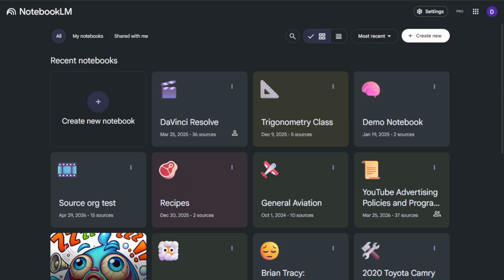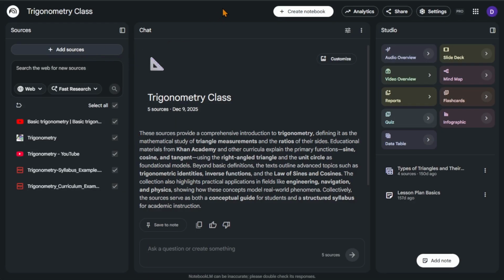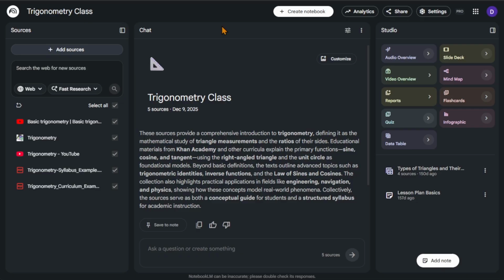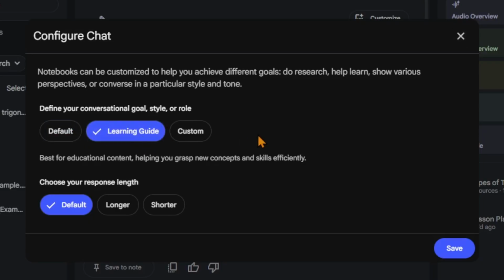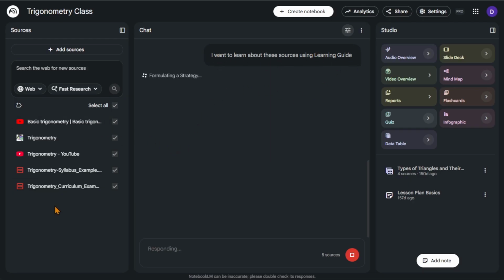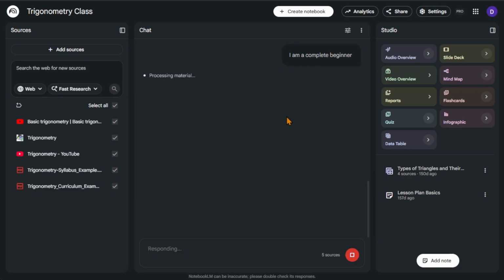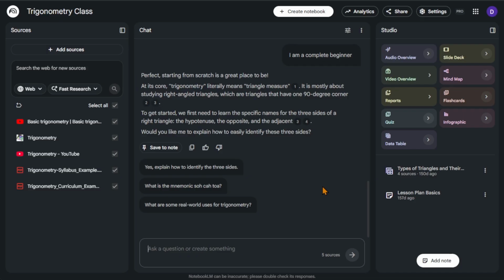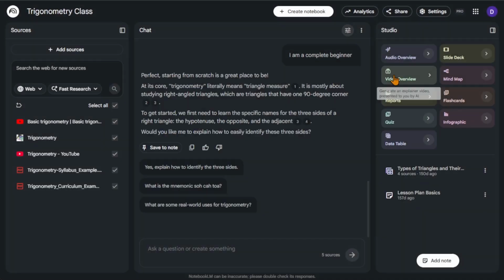Learning Guide Mode In NotebookLM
The standard NotebookLM chat interface is built to just give you an answer. But when you need to truly grasp a technical topic and don't even know where to start, getting a raw text dump doesn't help.

The NotebookLM Learning Guide Blueprint:
- Access the Core: Log into notebooklm.google.com.
- Add Sources: Add at least one primary source document, web link, or textbook file.
- Flip the Toggle: Locate the "Configure Notebook" settings directly above the chat window.
- Deploy the Tutor: Switch your conversational goal from the default research mode over to "Learning Guide".
- Learn: Allow the automated baseline prompt to scan your sources and offer interactive learning tracks based on your current skill level.

Some thoughts I'll share:
- Google loves to rearrange things in this app...frequently.
- While this mode is incredible for grounded learning, be careful with the custom response lengths.
- The "longer" and "shorter" options are heavily dependent on your specific source size. If you alter them too early, the tool outputs disjointed nonsense.
- Stick to the default settings until your workspace behavior stabilizes.

Timestamps
0:00 - What is the new NotebookLM learning feature?
1:30 - How do you access the NotebookLM Learning Guide mode?
3:30 - Can you use custom prompts with the NotebookLM Learning Guide?
4:00 - Recap: NotebookLM Learning Guide Mode